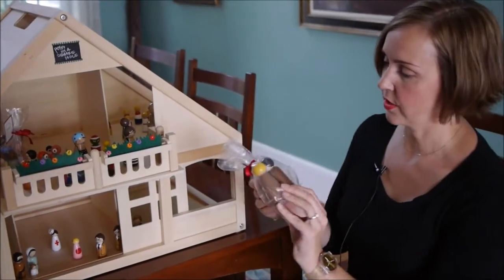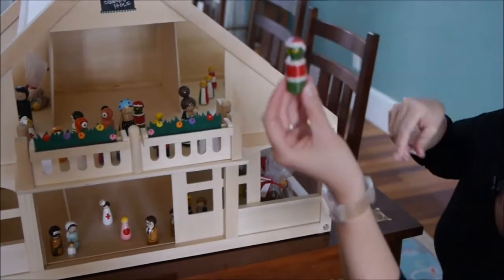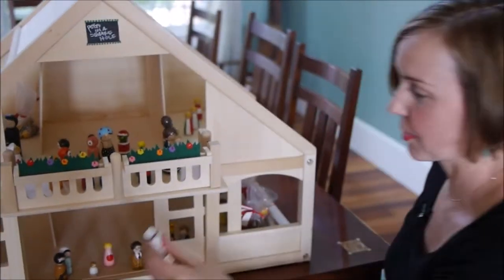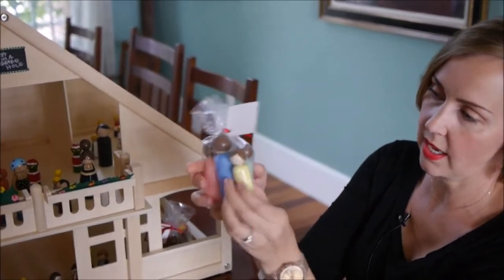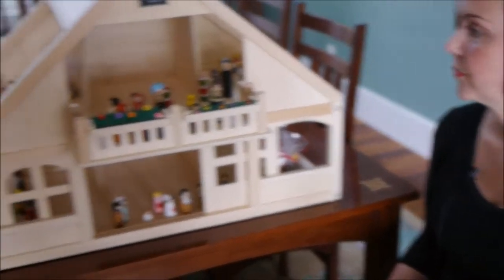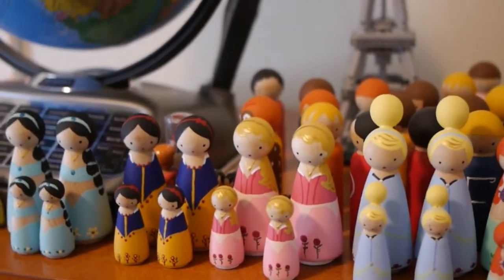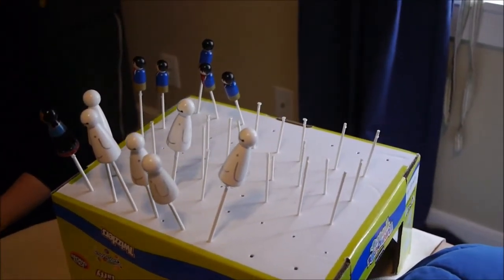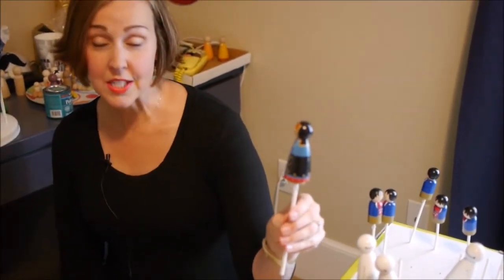Artist Profile: Pegs in a Square Hole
Field trip time! We get to meet my friend Heidi and see her amazing pegs that she paints of all kinds of cute characters. Follow her on instagram at @pegsinasquarehole and email her at .